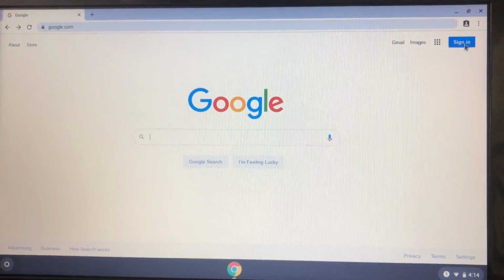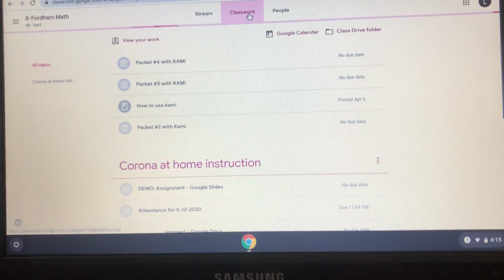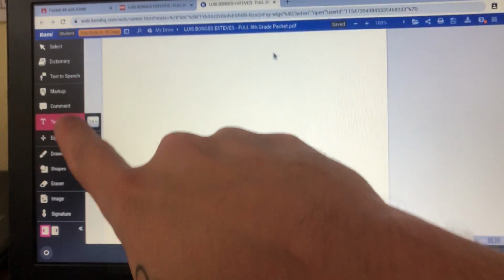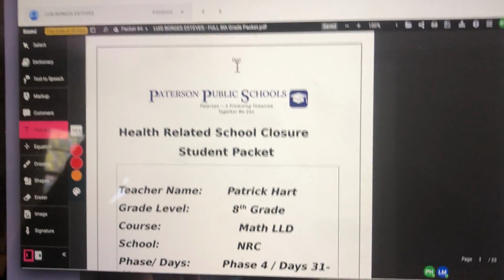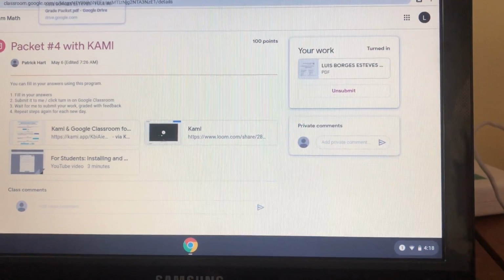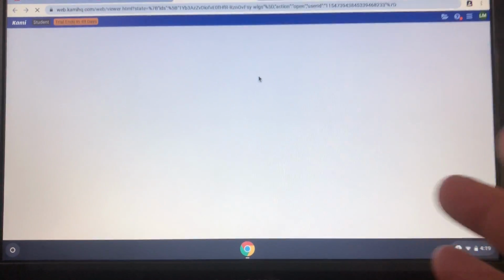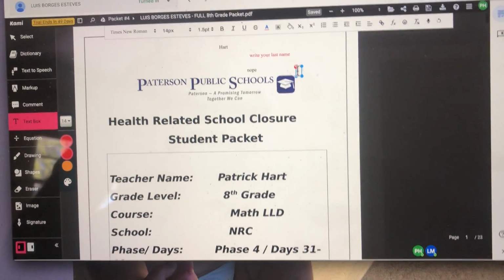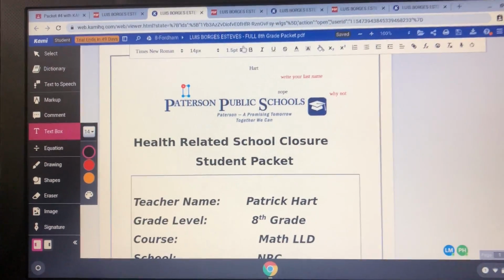Kami Tutorial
How to use Kami for students and teachers